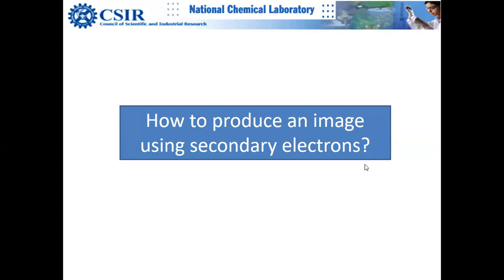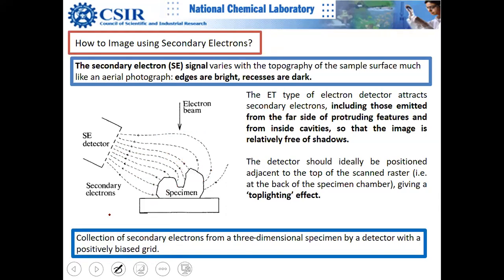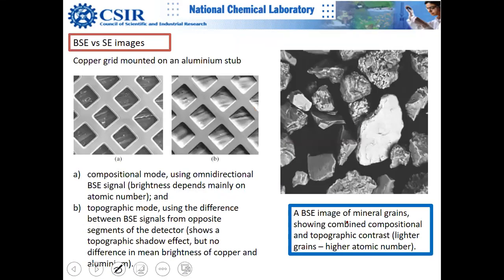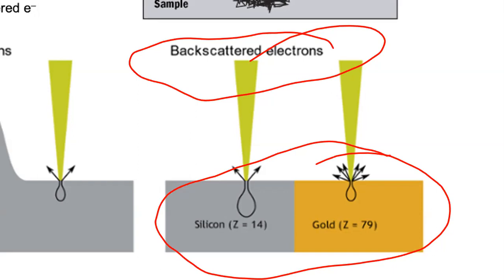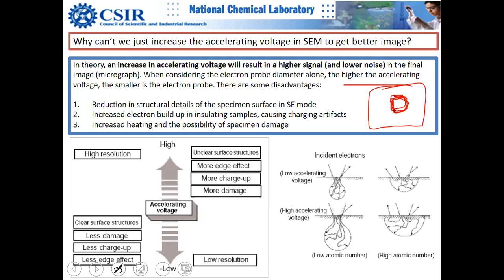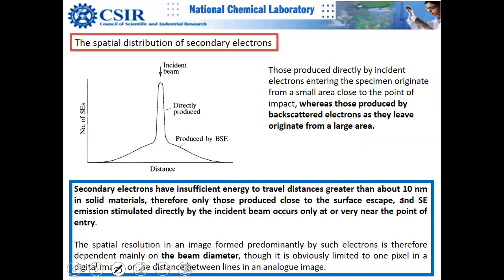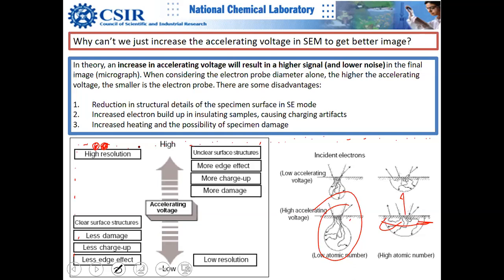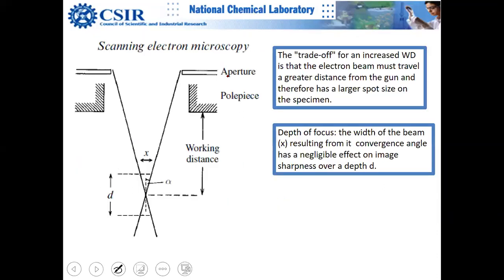NCL218AD (2021) Lecture #8: Part-2: Scanning electron microscopy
How to produce an image using secondary electrons?
The science behind the ‘edge effect’ in a secondary-electron image and how to reduce it
Is there any Z-dependence of SE-images?
Problems with higher accelerating voltage
Why can’t we just increase the accelerating voltage in SEM to get better image?
Magnification in SEM
Spatial resolution in SEM
What are the factors that limit the SEM resolution?
Role of sample height  or working distance
What is the working distance in SEM?